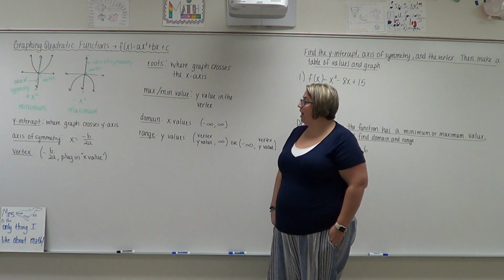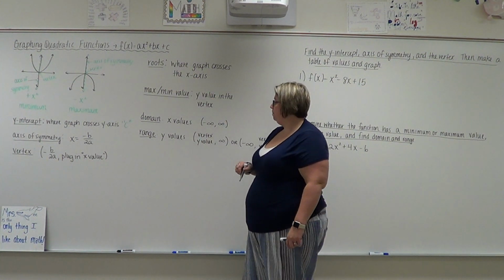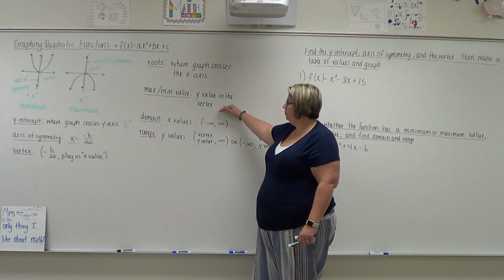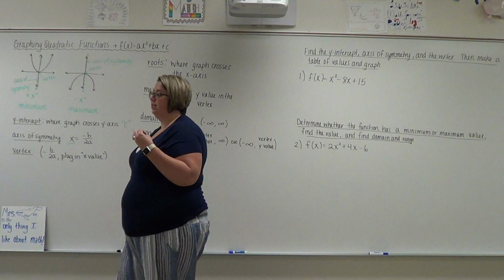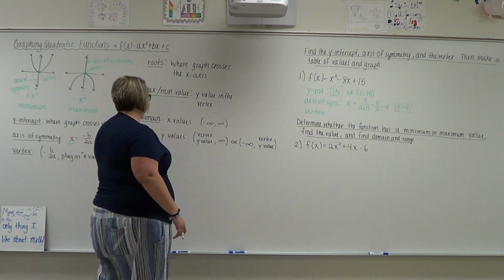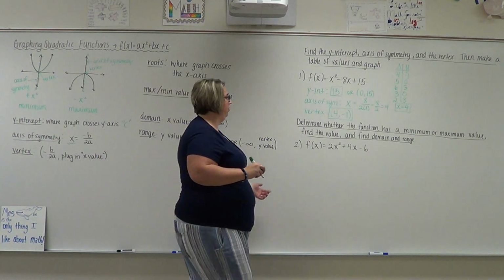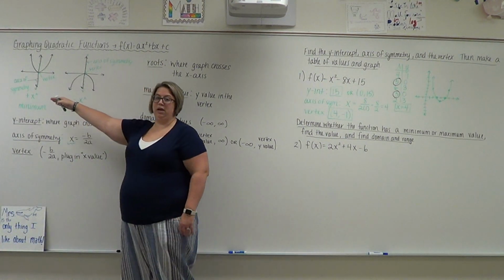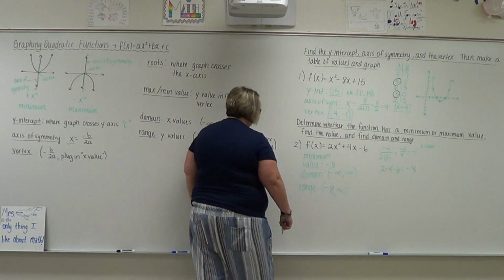Graphing Quadratic Functions